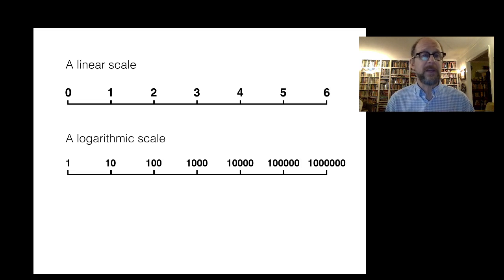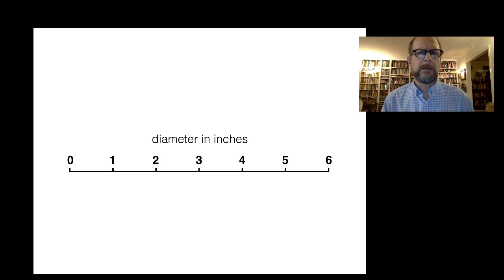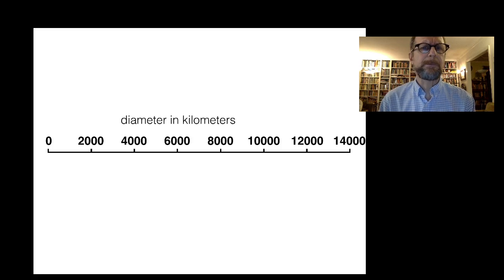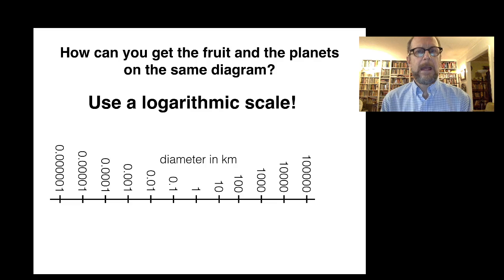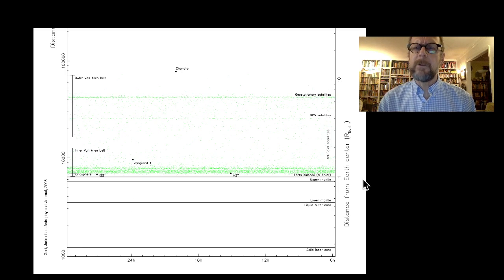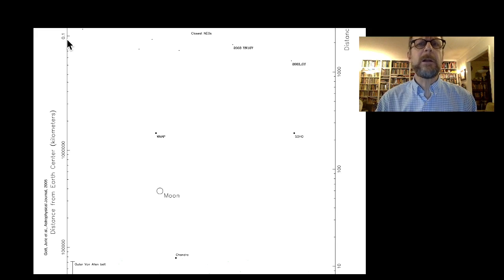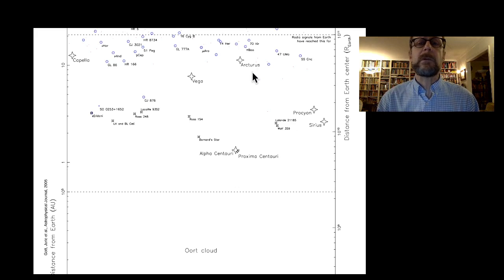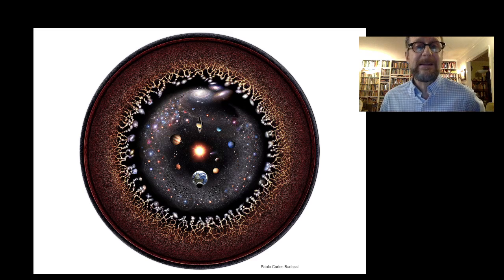How Can We Represent the Entire Universe In One Diagram?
The video describes the distinction between linear and logarithmic scales, and then shows two maps of the Universe that utilize logarithmic scales.